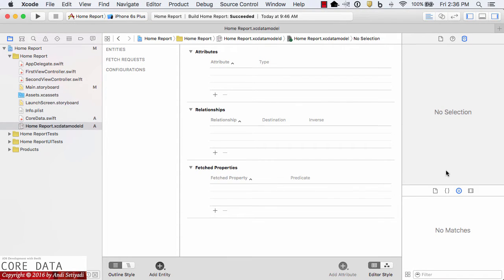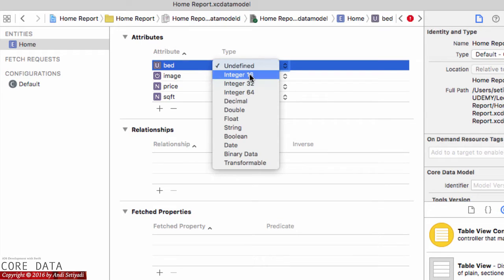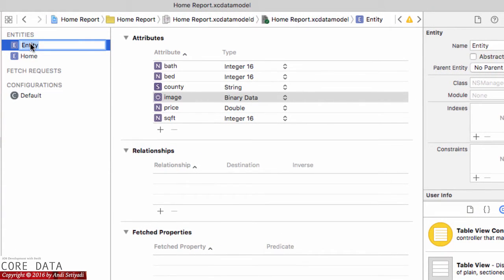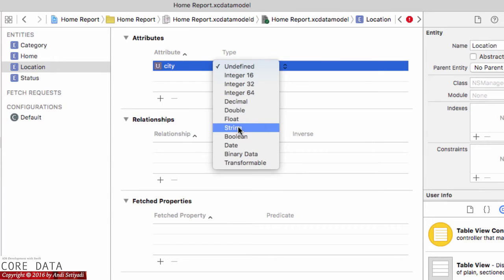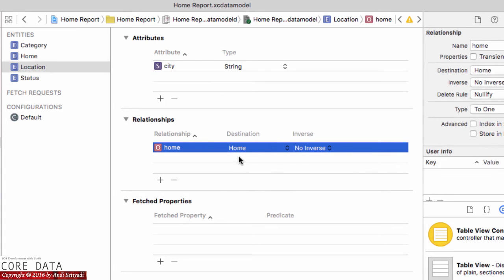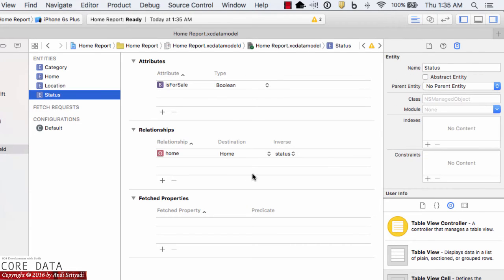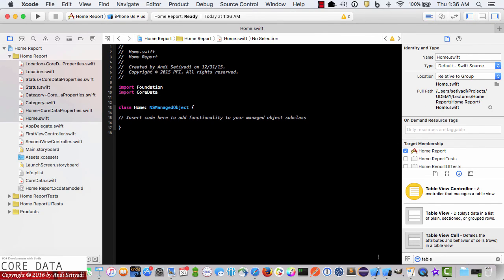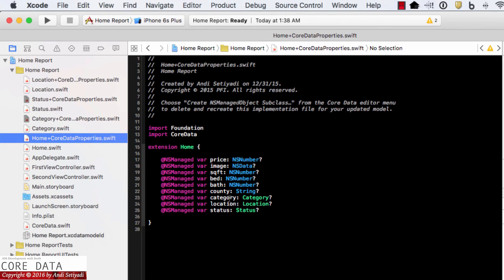Mastering iOS Core Data with Swift: Entity Relationship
MASTERING IOS CORE DATA WITH SWIFT

Created with Xcode 7.2 and Swift 2.1

This lecture introduces how to set the Entity and Relationships. It also shows different data types available in Core Data that can be assigned to Attributes, such as String, Integer 16, Double, Binary Data. Students will learn about the concept of one-to-one and one-to-many relationships, how to check the relationships on the entity diagram and learn how Xcode will map the data type from the data model to Swift class.